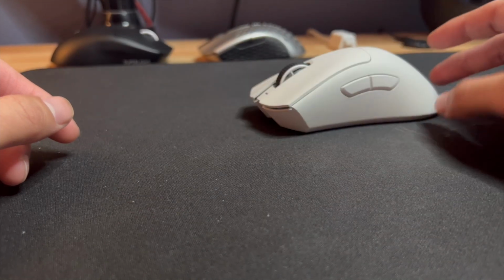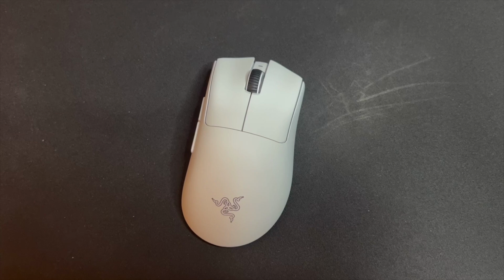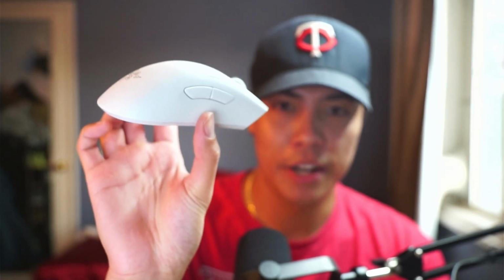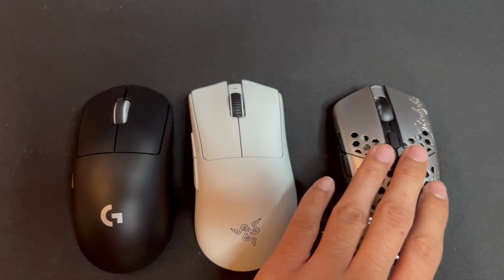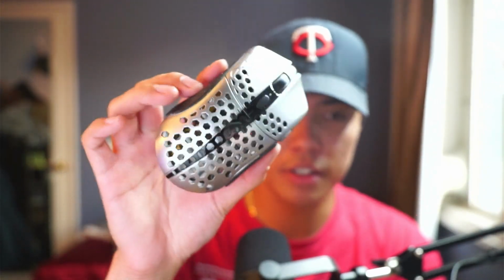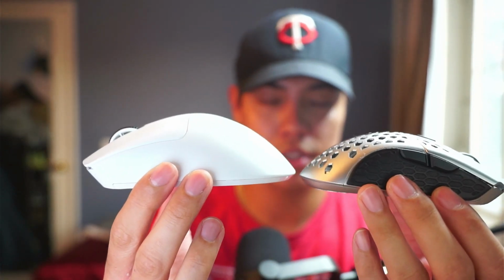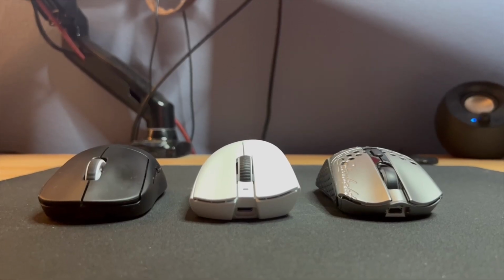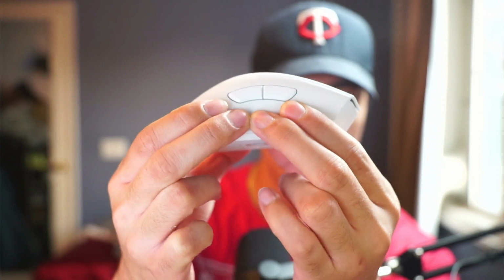Razer Deathadder V3 PRO Best Ergo Released!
Full Review on the DeathAdder V3 PRO the best ergo mouse out right now without question. The specs are insane 64 g weight/the best wireless tech on the market/Legendary shape!

Intro (0:00)
Specs (0:24)
Shape (1:39)
Issue w/ my copy (4:54)
Sound test (5:35)
Final Thoughts (6:13)